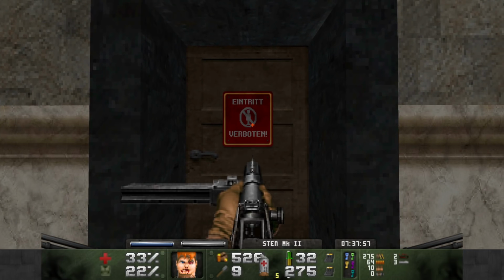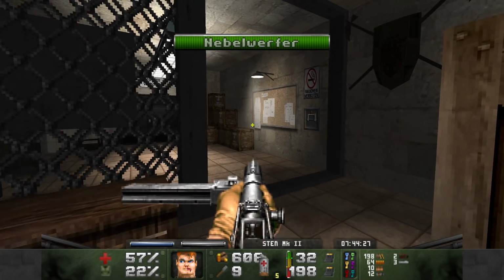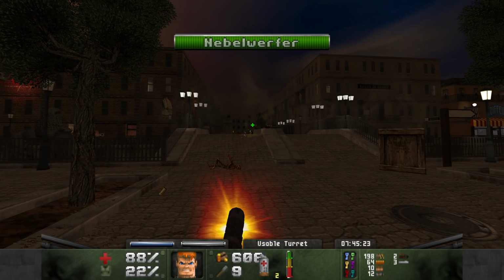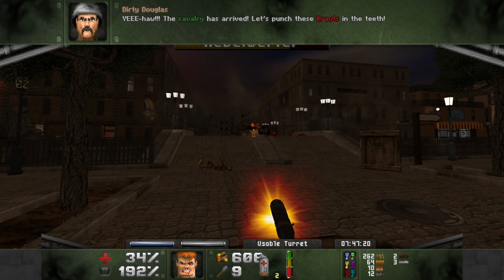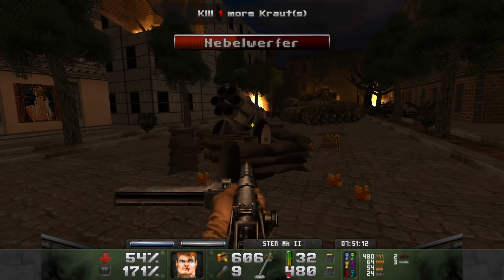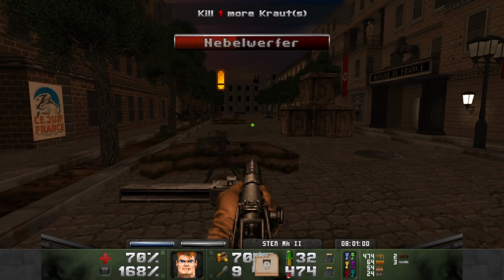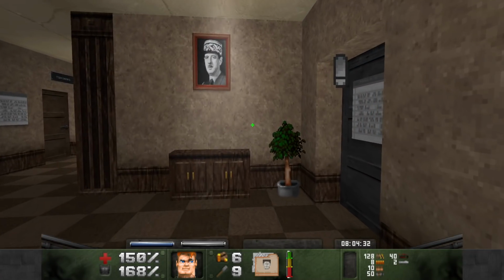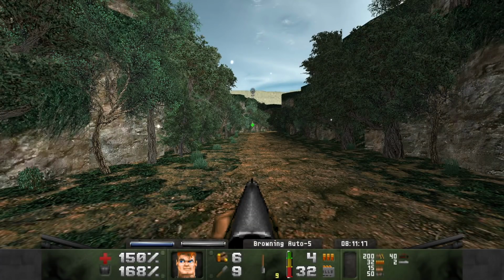Let's Play | WolfenDoom: Blade of Agony | Part 17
A blind Let's Play of WolfenDoom: Blade of Agony (Part 17), played through GZDoom, on the Herrenrasse difficulty setting. Today we finish C1M5: Operation: Paris.